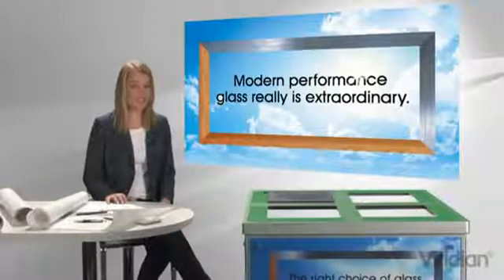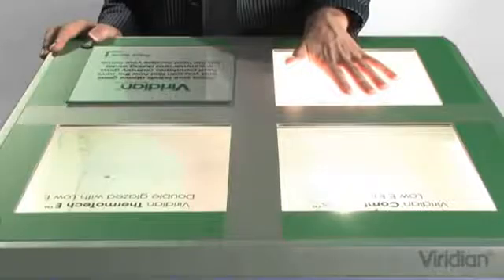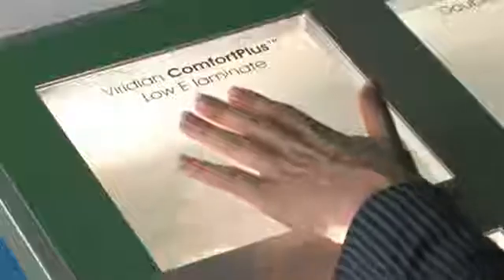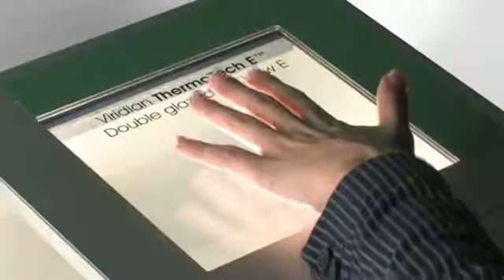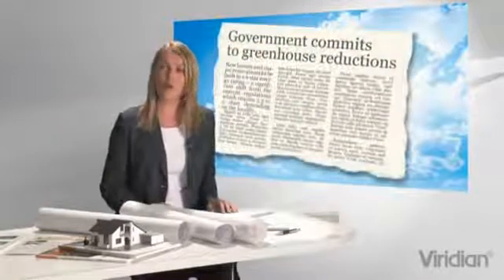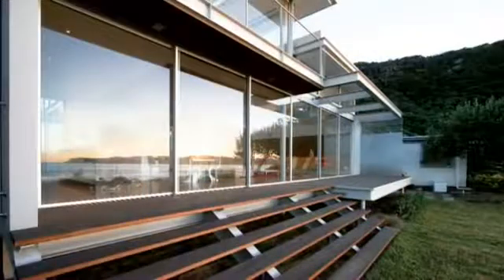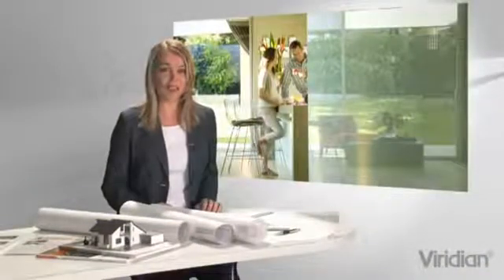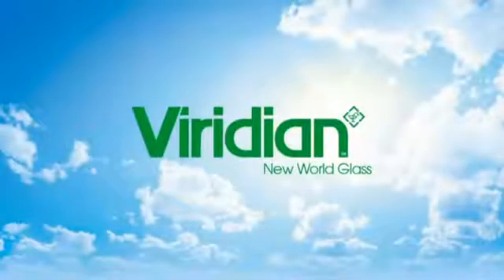What is energy efficient glass & how it works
Here's a demonstration on how energy efficient glass works. Look out for a Viridian Demonstration Unit at a window supplier near you.